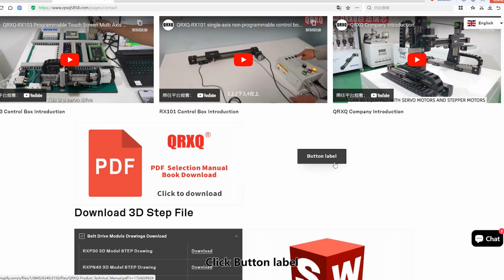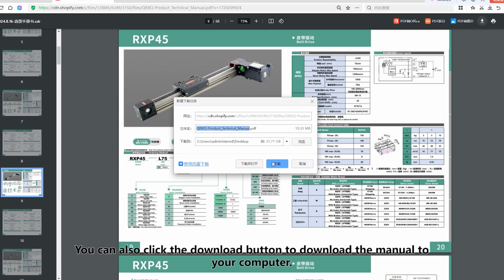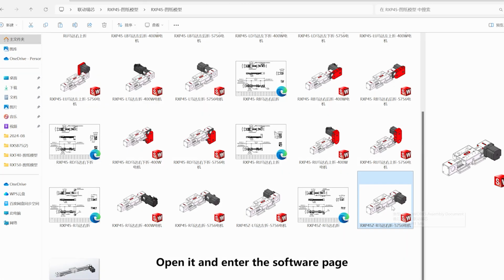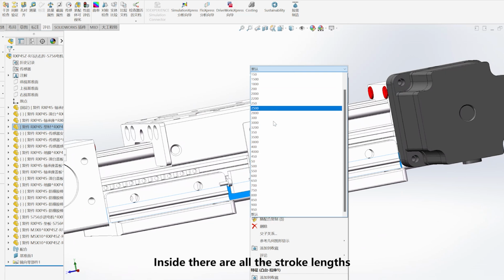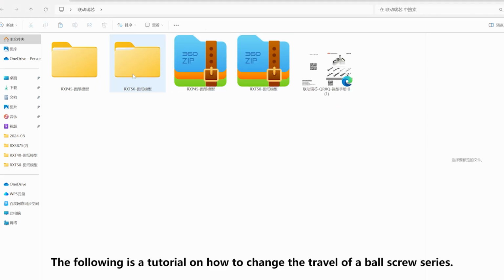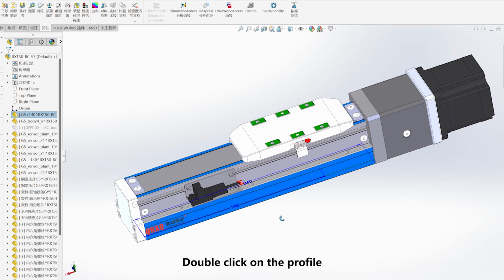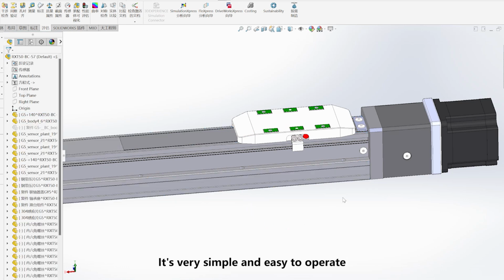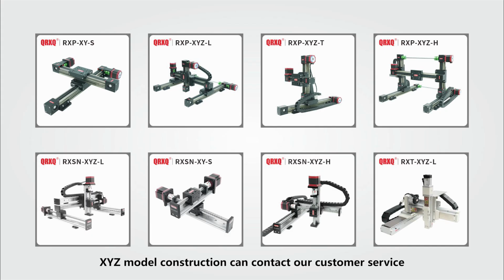QRXQ 3D model download and usage tutorial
An introduction video on how to download our 3D models from qrxq5858.com and how to open these 3D models.